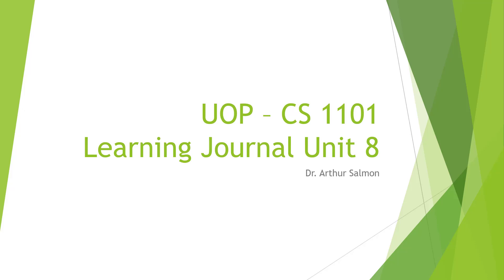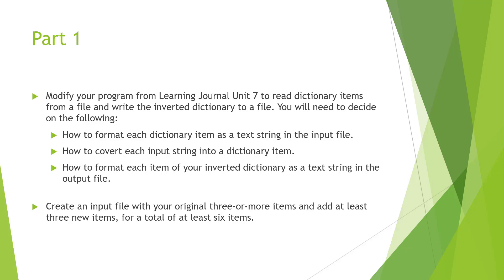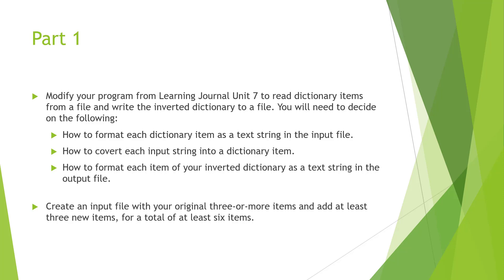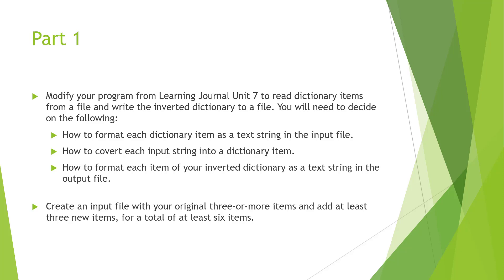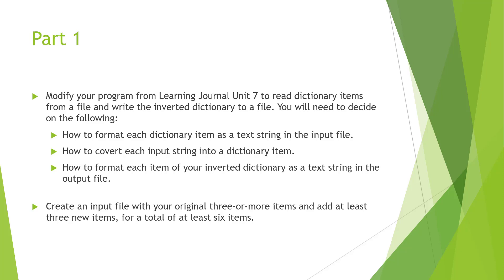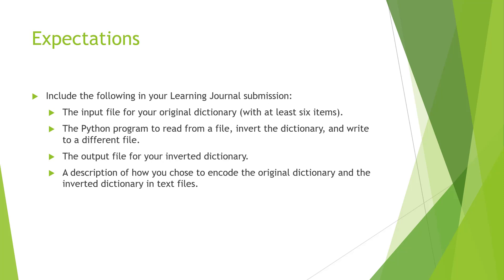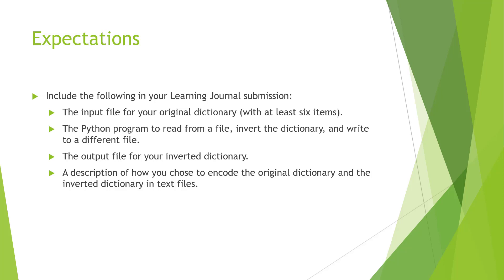CS 1101 - Learning Journal Unit 8